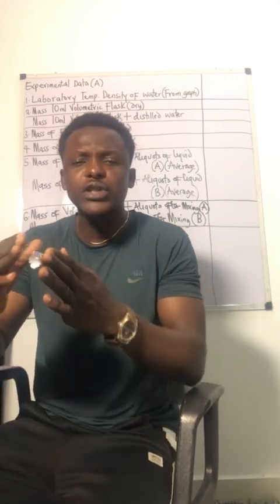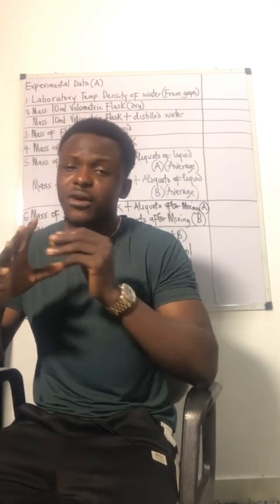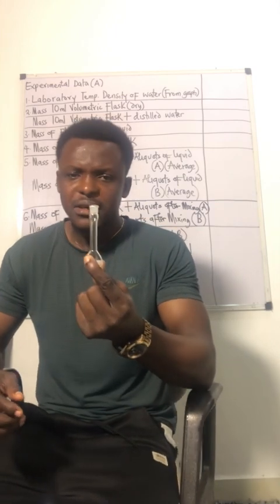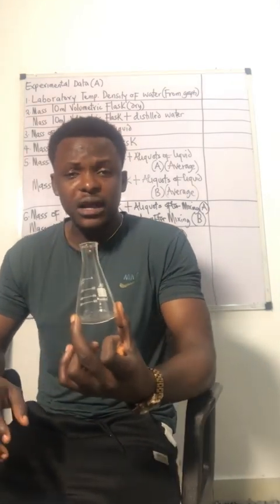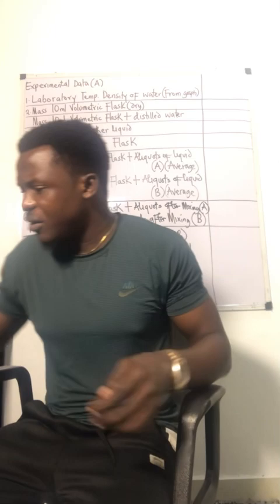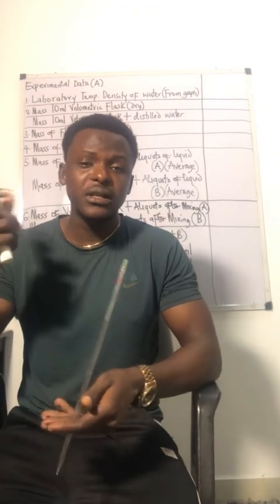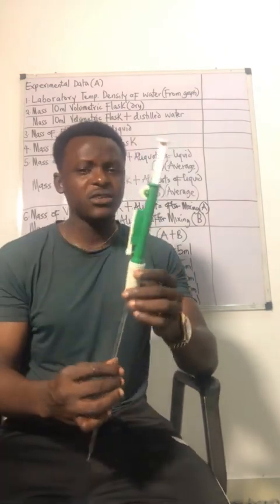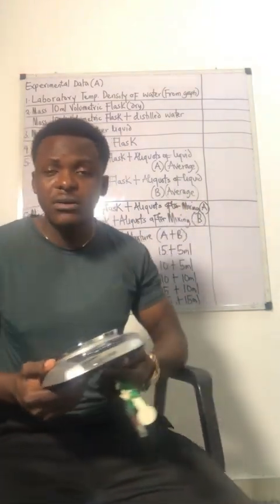CHM PRACTICAL: MEASUREMENT IN CHEMISTRY-INTRODUCTION